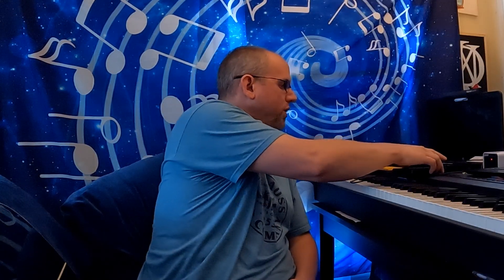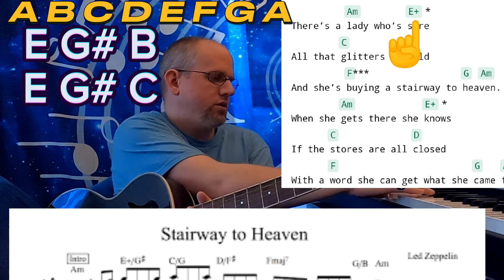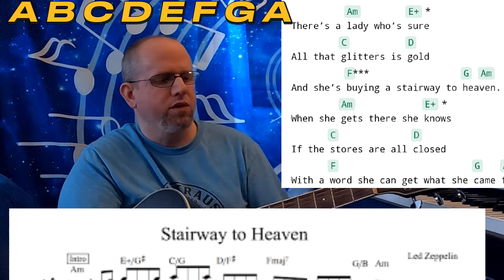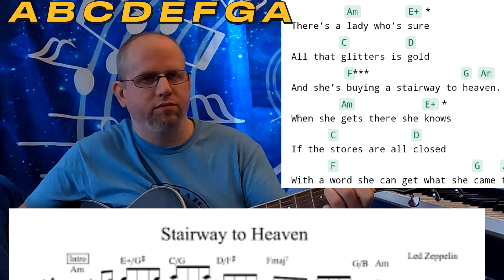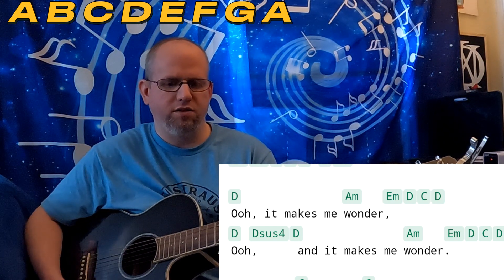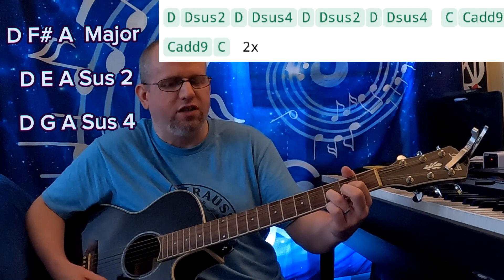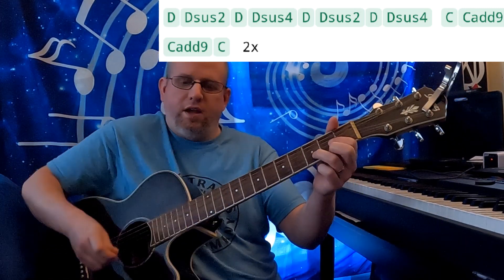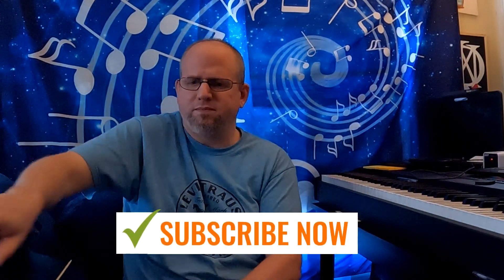Heavy Metal Music Theory | EP. 41 | Led Zeppelin - Stairway to Heaven